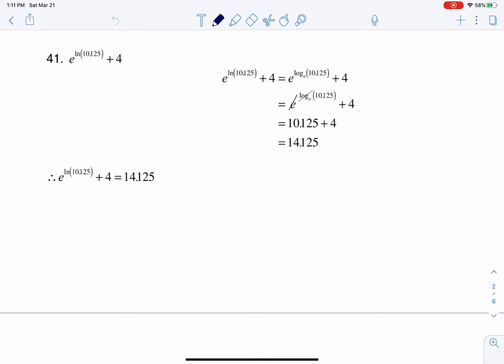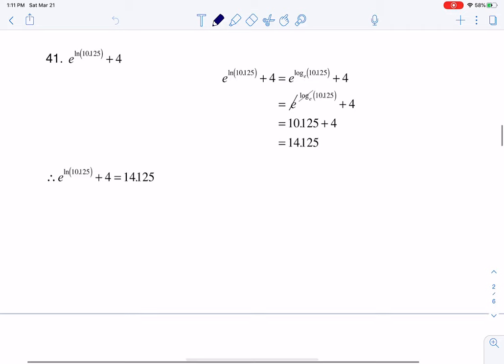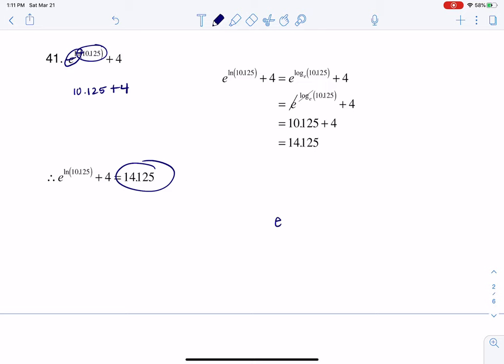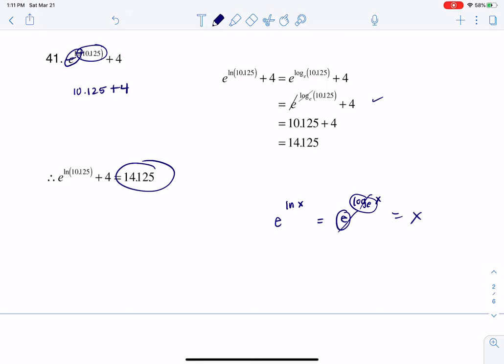Math 31 HW Section 6.3 #41